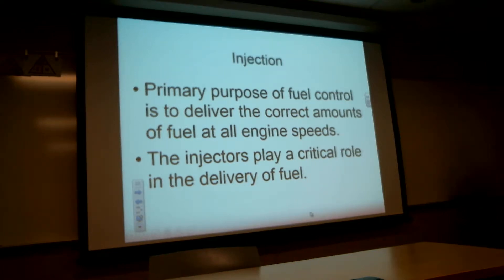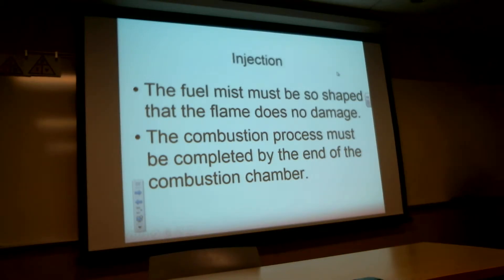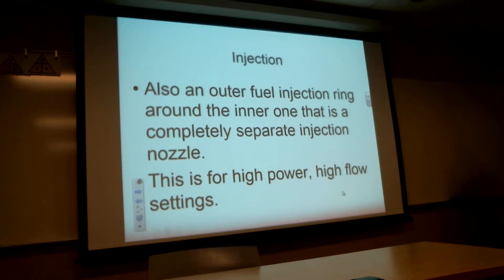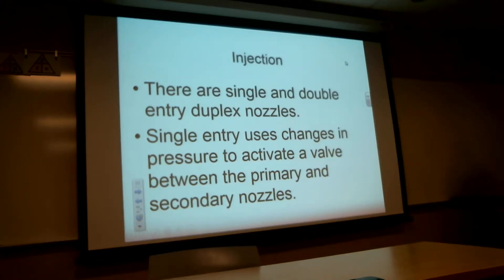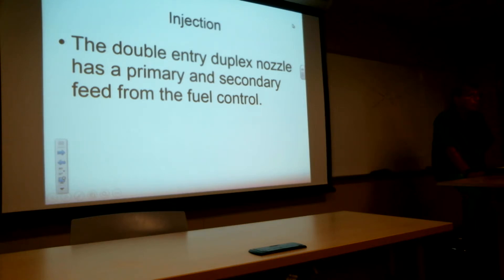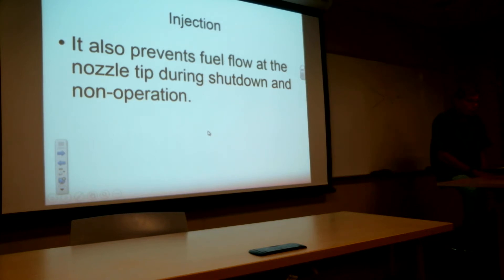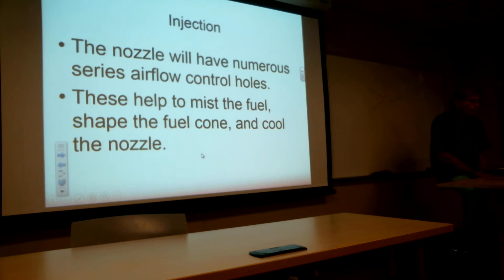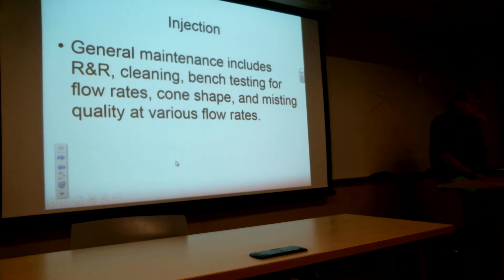Turbines Injection systems Simple and Duplex Nozzels